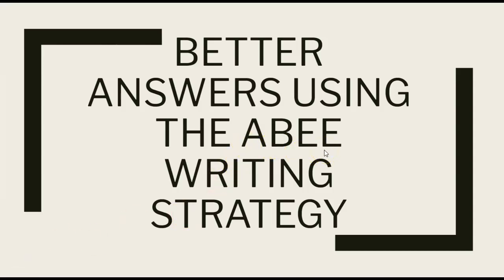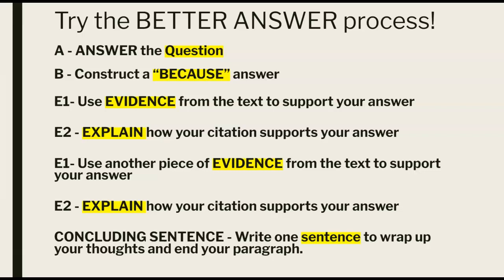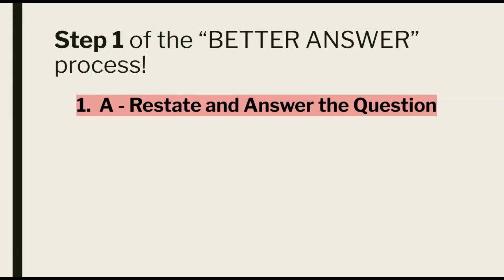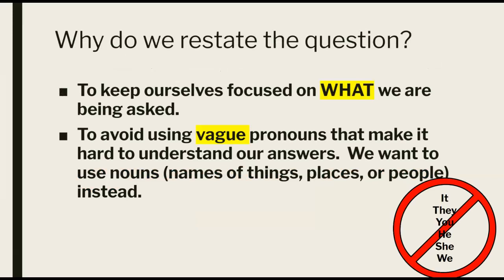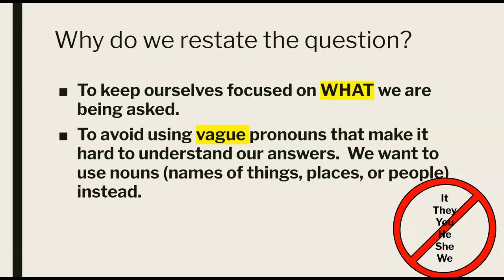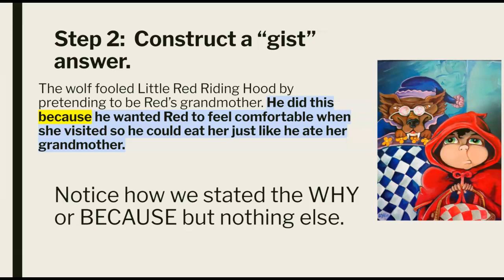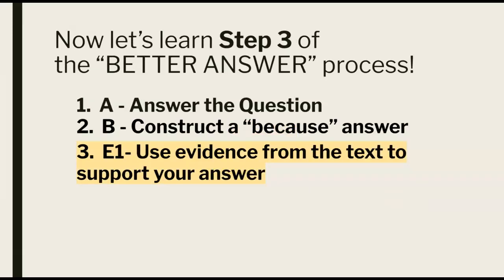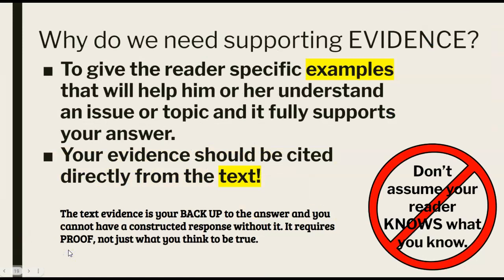ABEE Notes Part 1